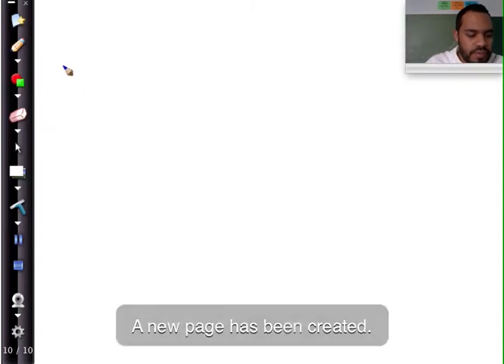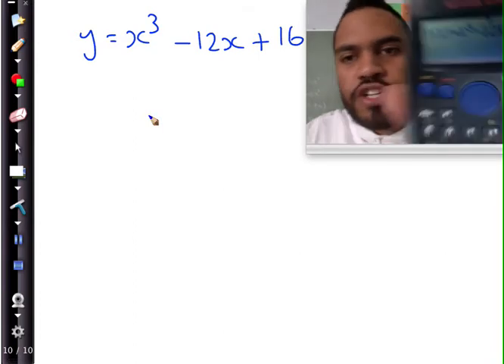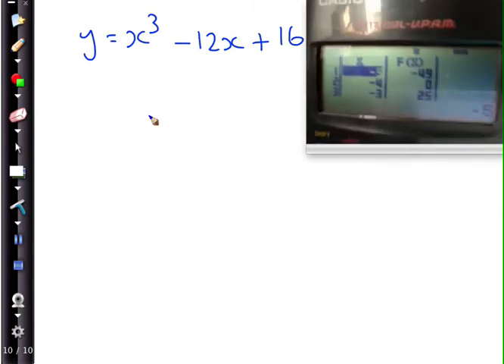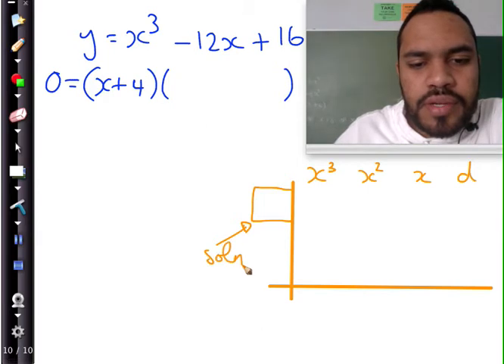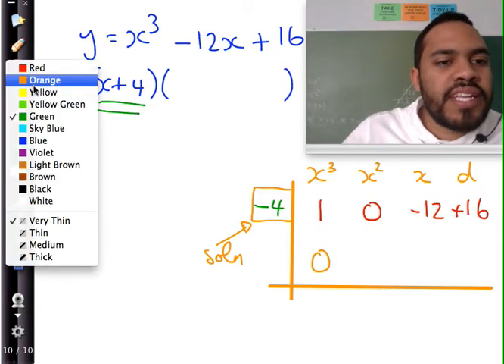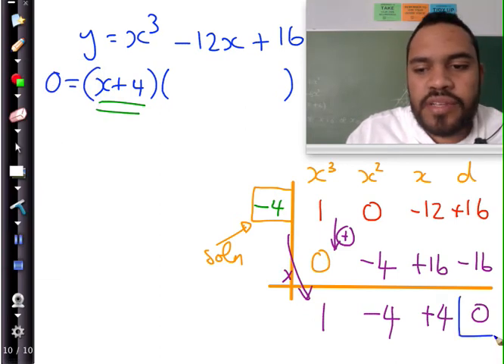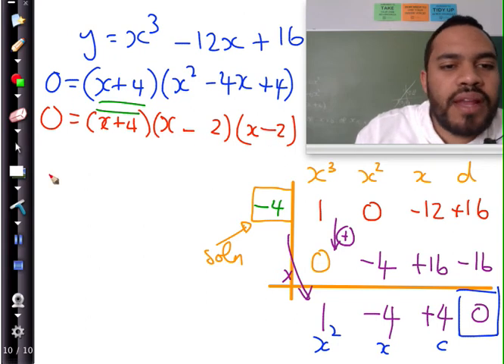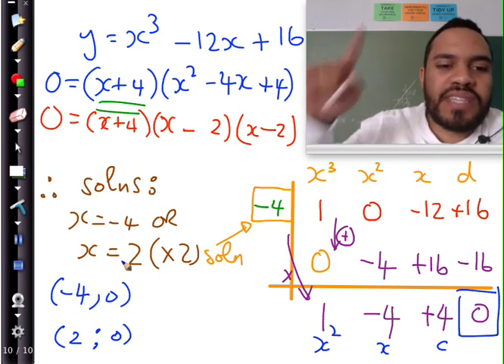e10 example 2 finding factor and synthetic division